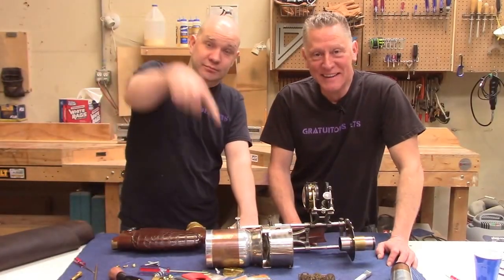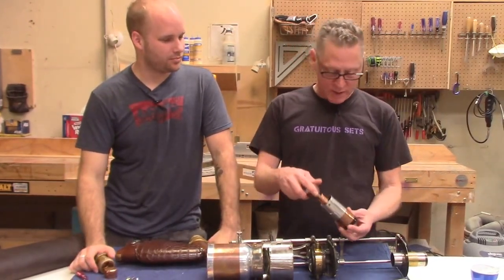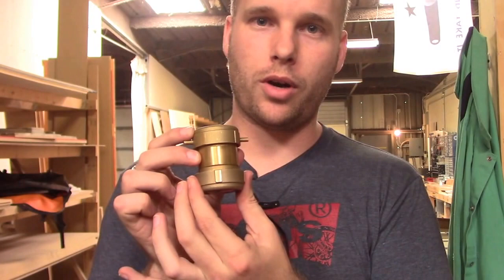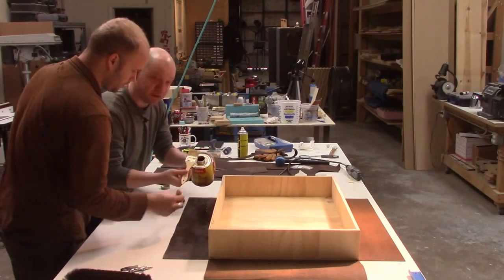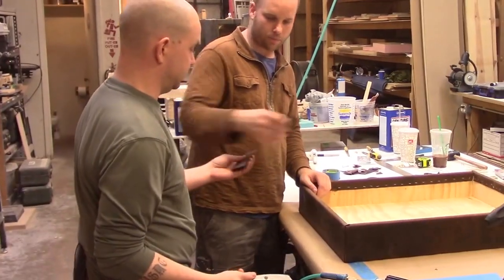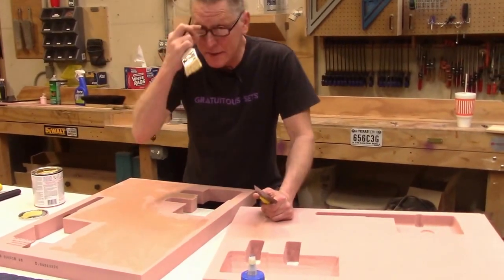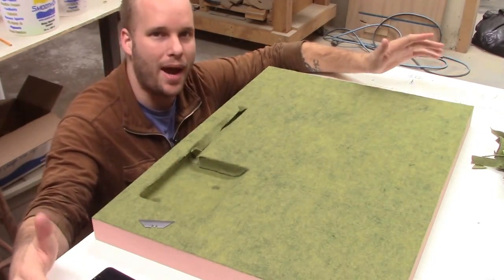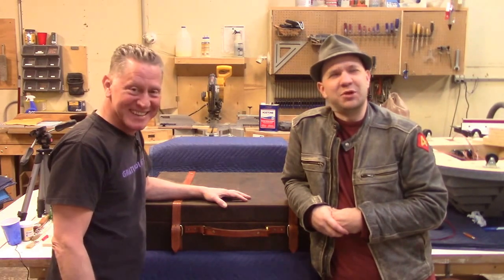Sniper case: Maloculus model 1898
Once upon a time, Mark and Matt built a steampunk sniper rifle - the Maloculus 1898 - and this week they are re-visiting that project by updating some of the original components and building a custom case for it.